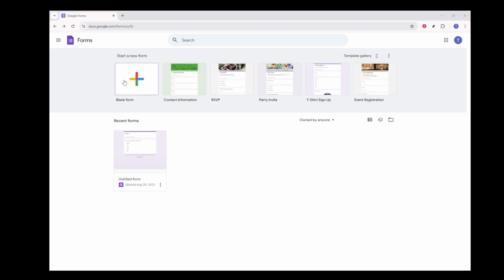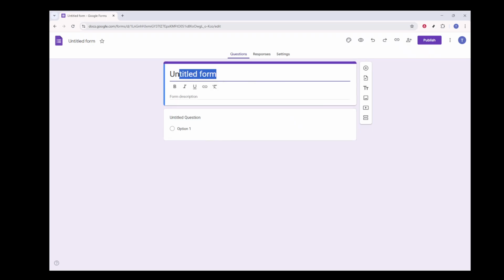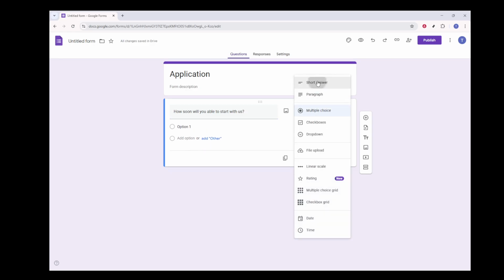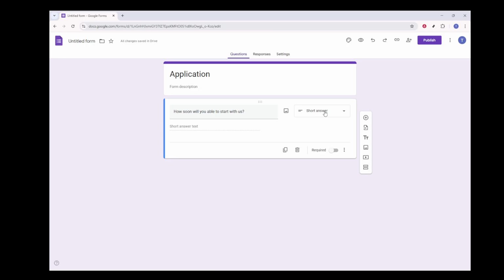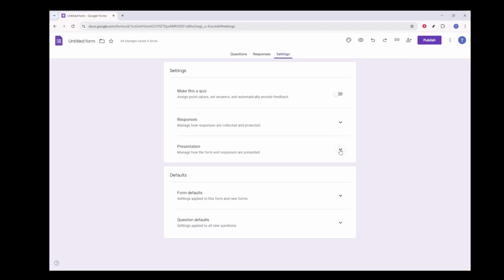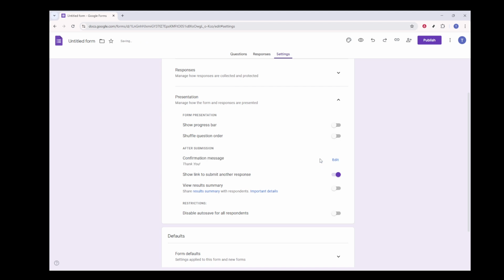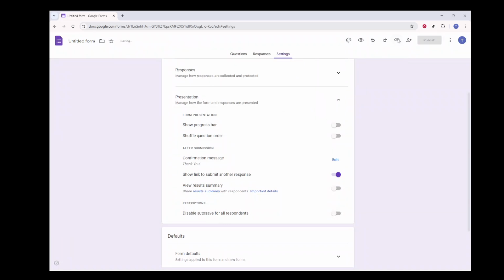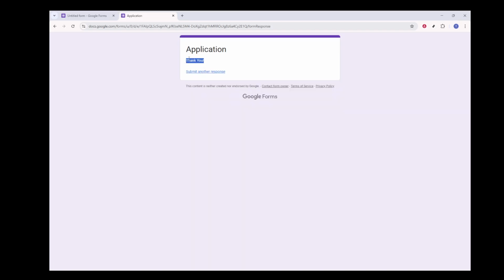How to Add Thank You Message in Google Forms [2025 Guide]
In today's video we cover: google forms tutorial, thank you message, google forms tips, forms customization, add message to forms, online forms guide, form settings, thank you page, survey thank you note, forms for education, google forms help, create google forms, online survey tips, form response message, user feedback forms, digital forms guide, form design tips, thank you options, google forms features